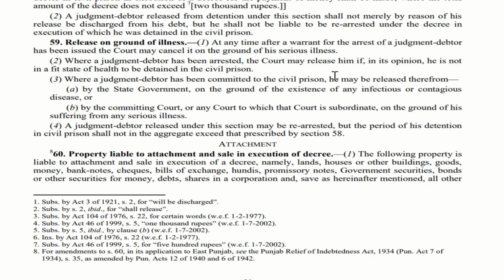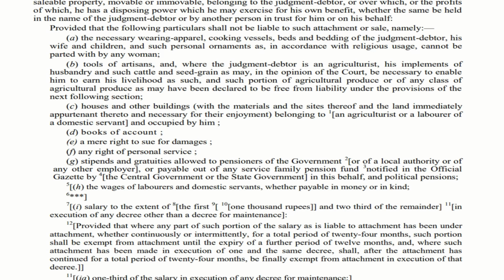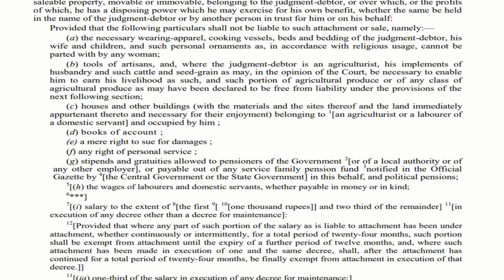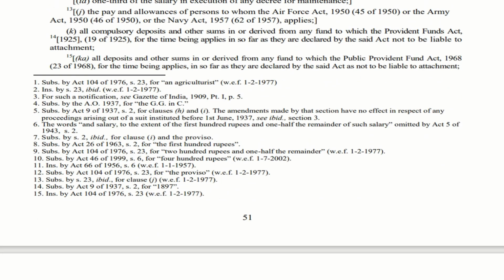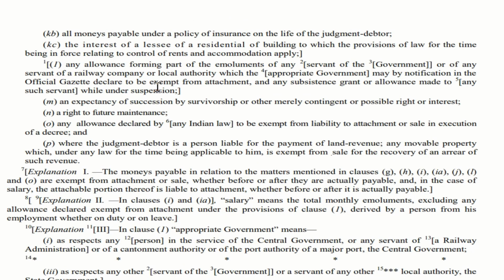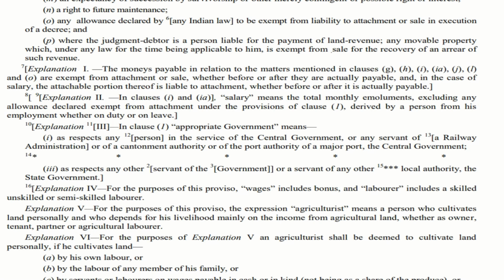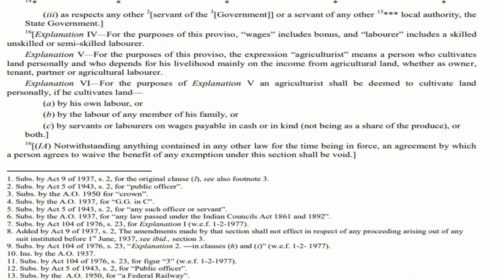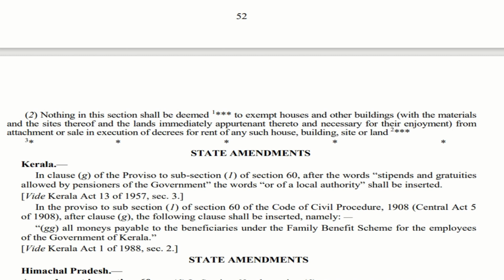English - Civil Procedure Code 1908 - Part 14 - Section 60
In this video Section 60 of the Civil Procedure Code 1908 is explained in English.